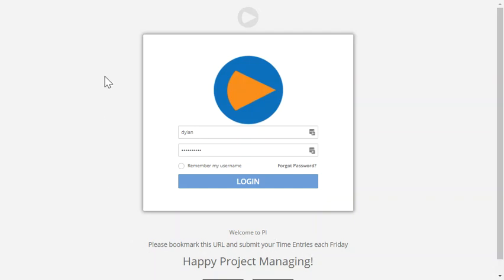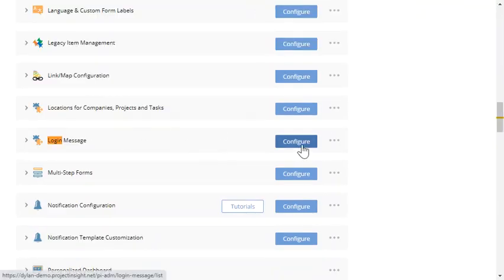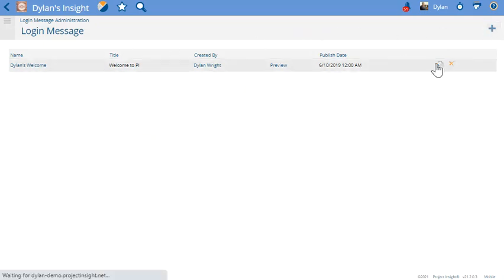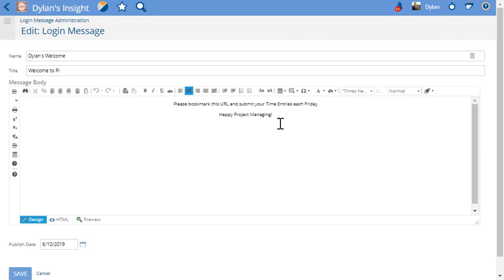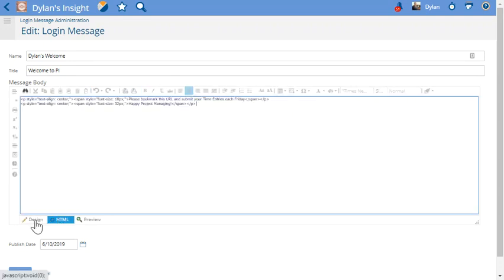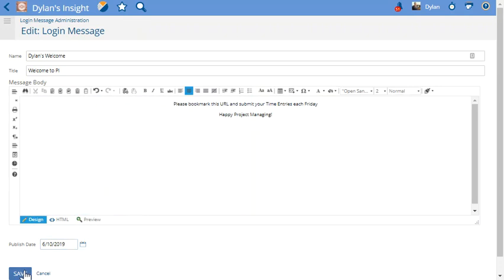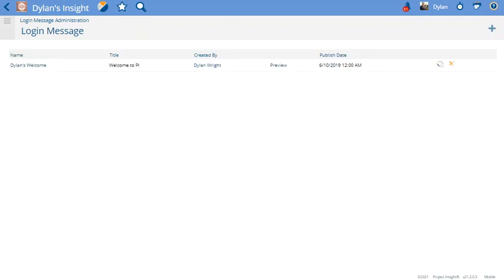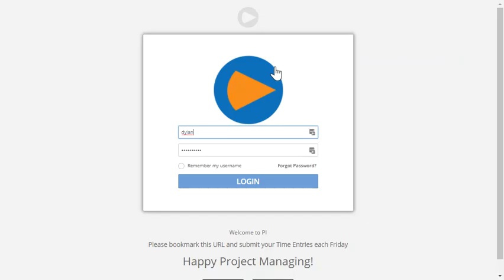Login Message Add-On Overview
Overview of how to use the Login Message Add-On to create a message or special instruction when users log in to PI.